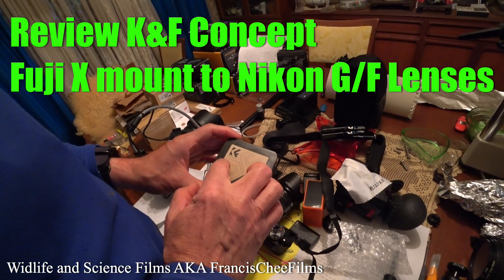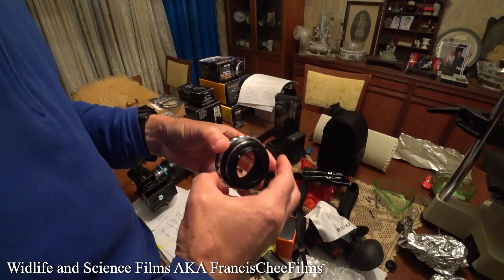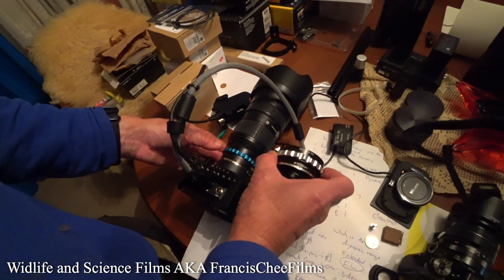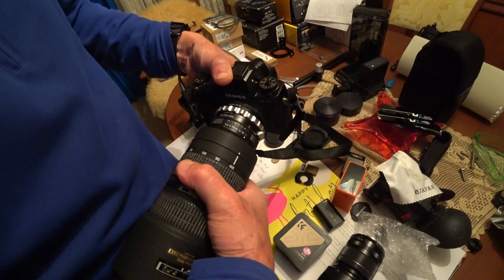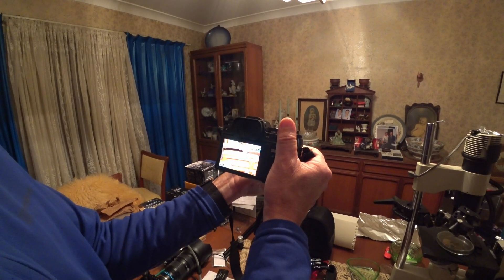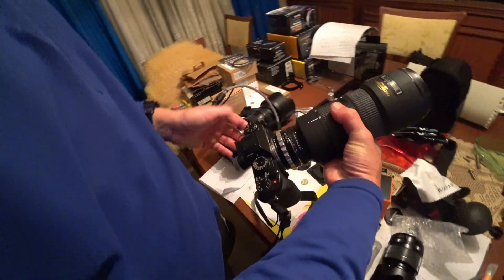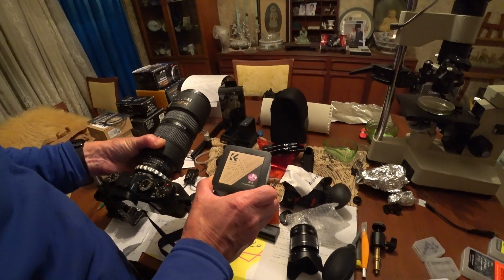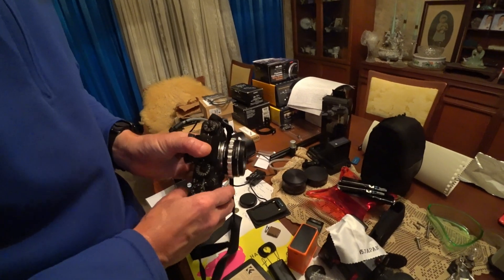K and F Concept Adaptors Review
A first on the channel where we will review products we use to make our films.

I know many of you will not like thos content however, there are many who have repeatedly asked me to show them the equipment we use, so here goes!
This product supposedly has won a Japanese Digital Camera Award, although I can not confirm this.

What I can confirm is that this adaptor is a precision made adaptor, there is ZERO mechanical SLOP and the aperture rings works perfectly. I see no differences between this thirty something dollar adaptor and a German made NovoFlex at X10 the price! We also own Nova Flex adaptors and can not fault them either, you make the choice!